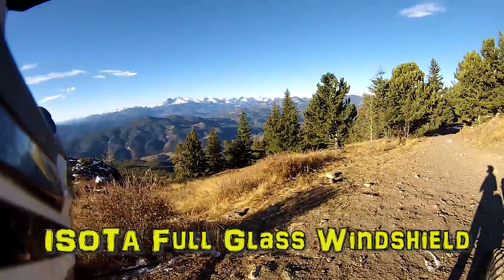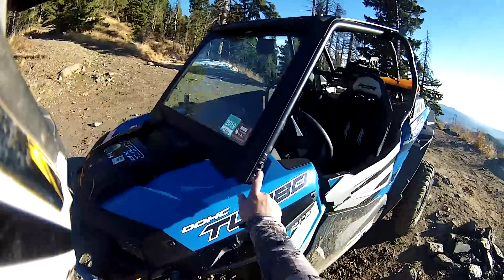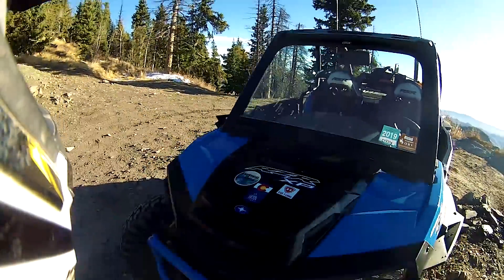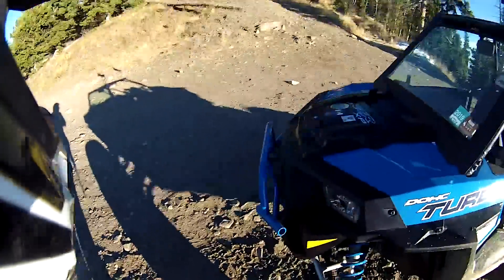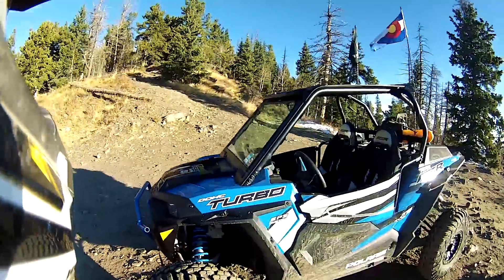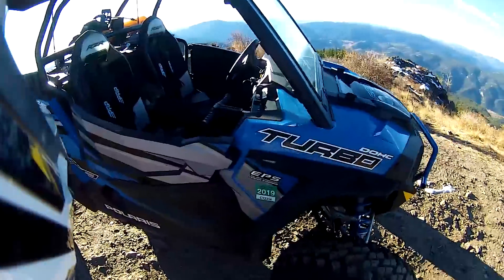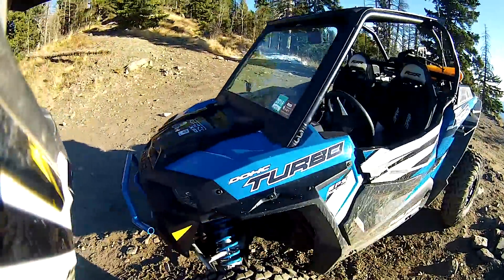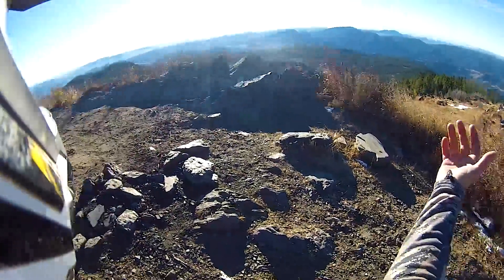Isota Full Glass Windshield with 2018 Polaris RZR XP Turbo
Installed a new Isota full glass windshield on the 2018 XP Turbo in anticipation of the colder weather.

Works really well, definitely makes a difference on cutting down the wind chill on the face and hands.